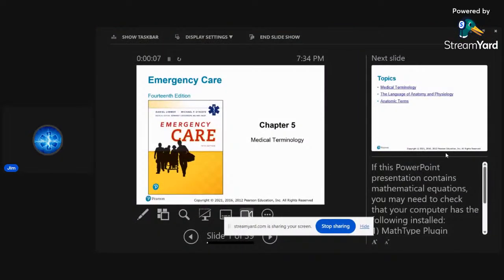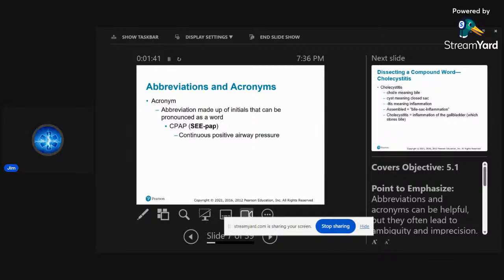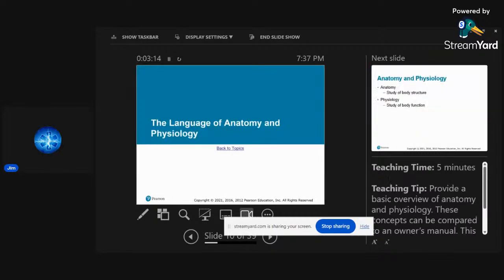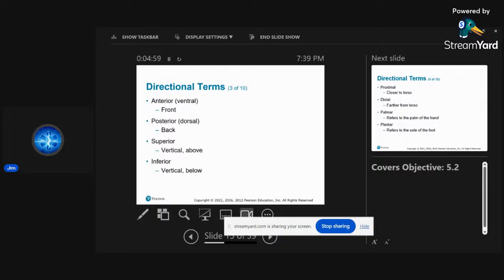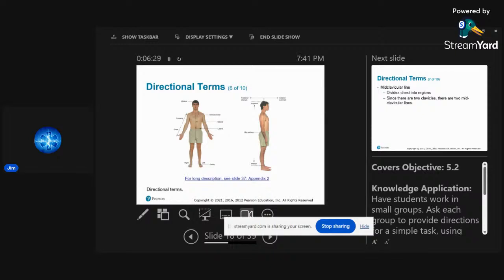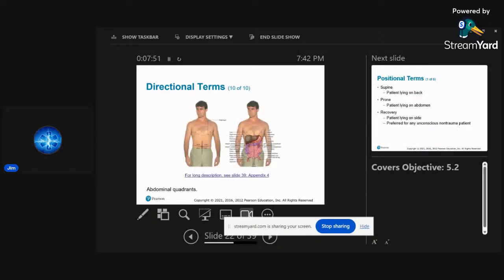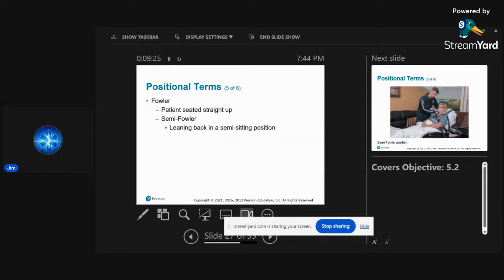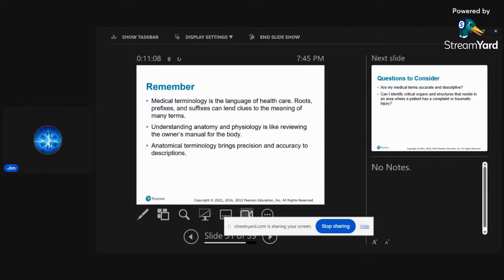Pearson's Emergency Care 14th Ed. Chapter 5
Video lecture over Chapter 5 Medical Terminology